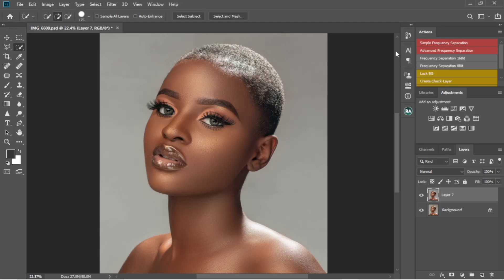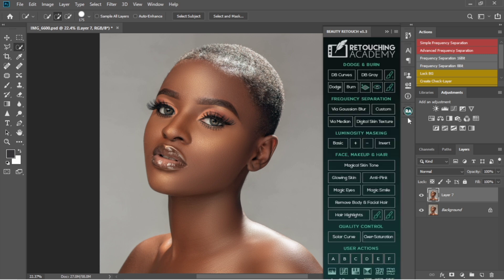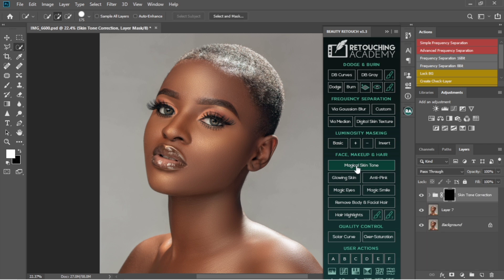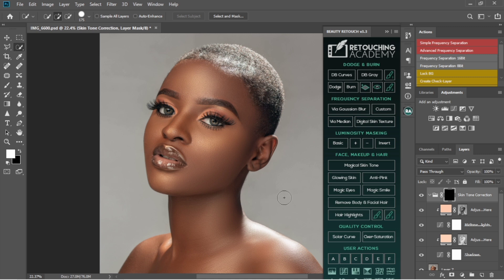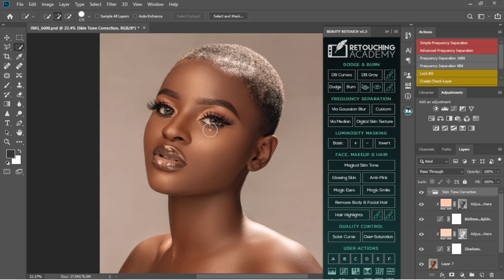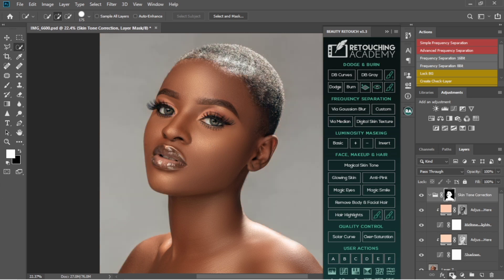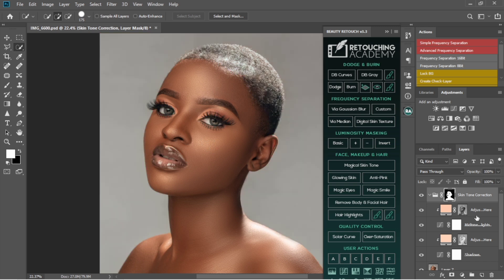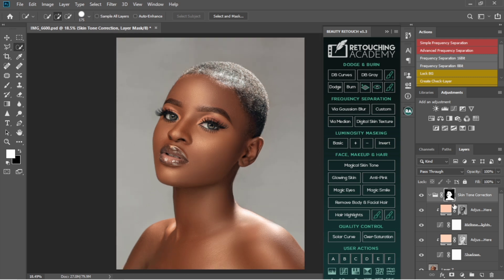How to Match Skin Tone Using Photoshop | Photoshop Tutorial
Some Photographers have difficulty matching skin tone after retouching, sometimes the neck and the face are not the same color and also in full image, the face and the body are not always the same color, In this video you learn how to match skin tone using just Photoshop...